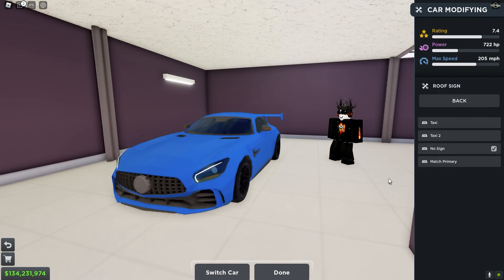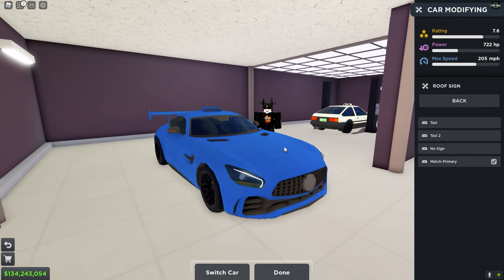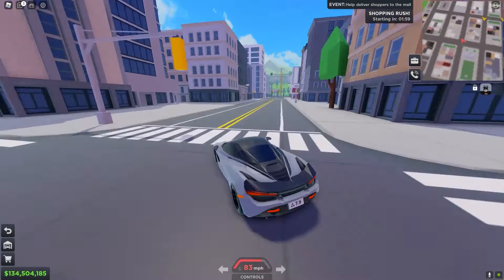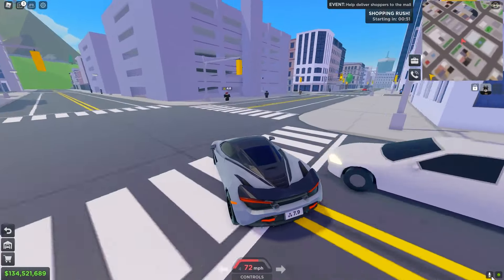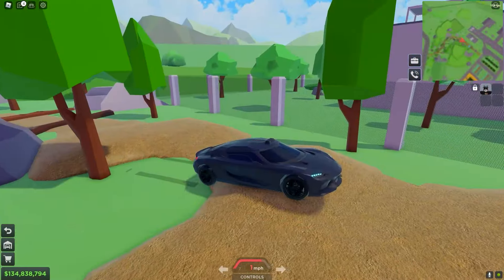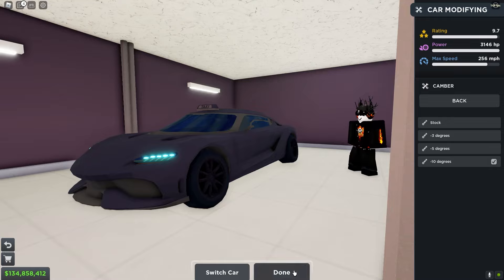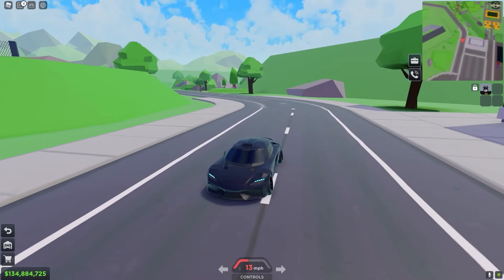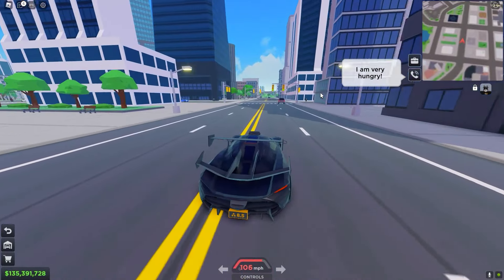5 Car Tips You Need To Know! (Roblox Taxi Boss)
👋 Today, I'll be sharing 5 essential car tips to help you out in Taxi Boss.

What is Taxi Boss?

🚖 Welcome to Taxi Boss! 🚖
Transport passengers, race your friends, drift in the mountains, and become the FASTEST taxi driver in Roblox!

0:00 Intro
0:06 Roof Sign
0:36 Spoiler
0:56 Suspension
1:43 Off-Road
3:07 Shortcut Jump
3:40 Outro